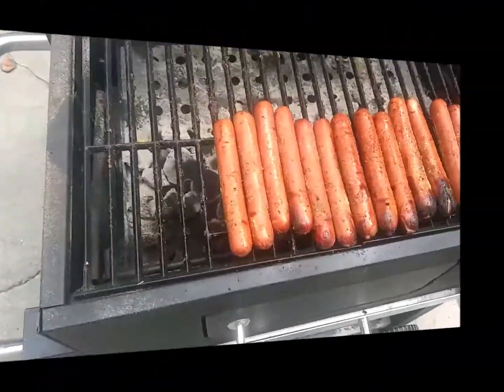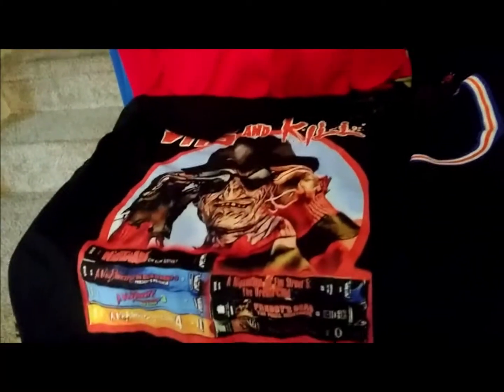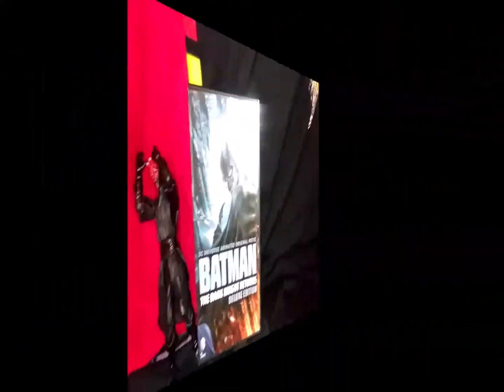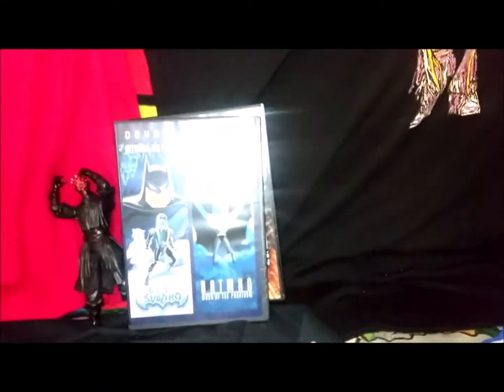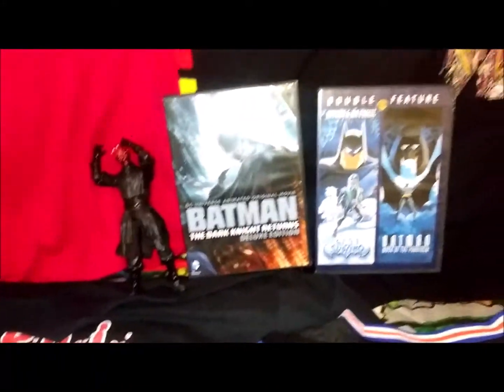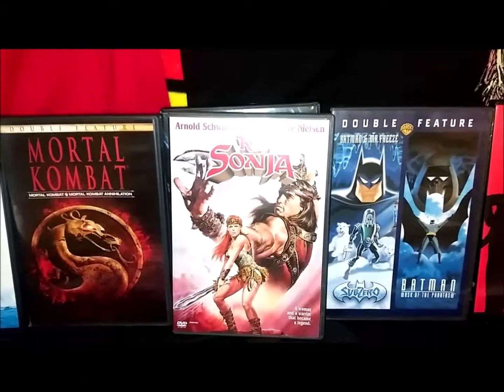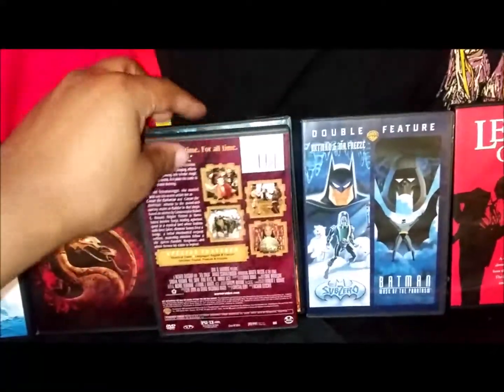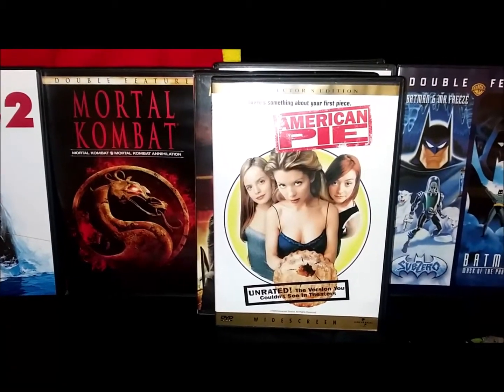T Shirts and DVD's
I love vintage t-shirts and of course DVD's.